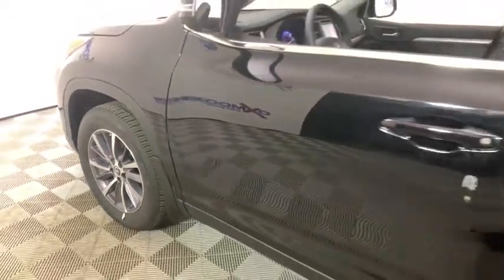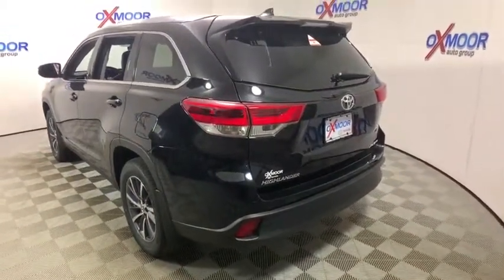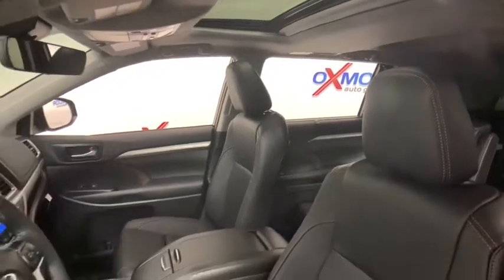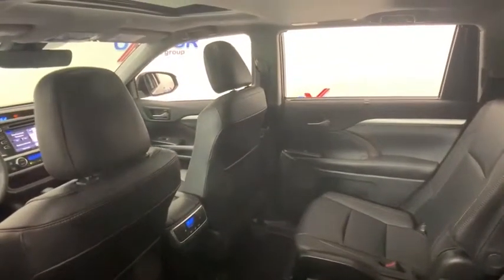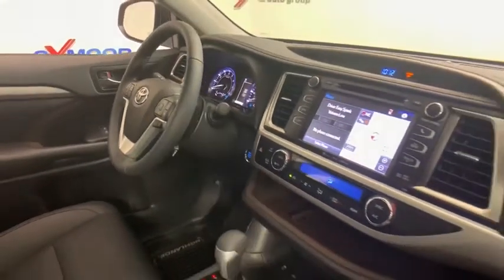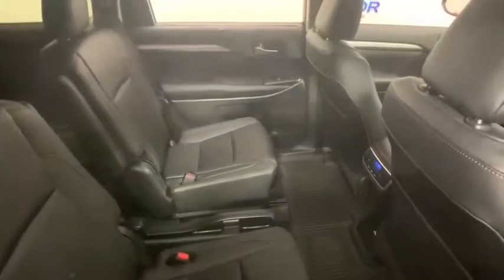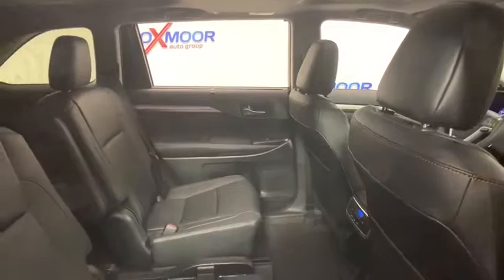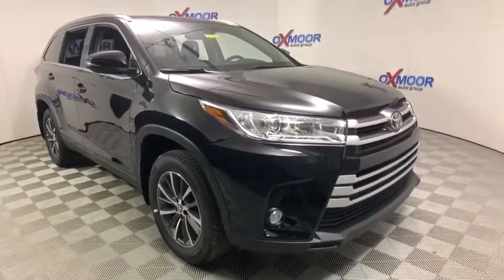2019 Toyota Highlander at Oxmoor Toyota | Louisville & Lexington, KY T47360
Midnight Black Metallic N 2019 Toyota Highlander available at Oxmoor Toyota in Louisville, Kentucky. Servicing the Lexington, Elizabethtown, KY New Albany, IN Jeffersonville, IN area.

Oxmoor Toyota
8003 Shelbyville Rd

Factory MSRP: $42,533 2019 Toyota Highlander XLE Black Seating for 8; 2nd Row 60:40 Bench Seat, BodySide Molding, Wheel Locks, Leather-trimmed Front & 2nd Row Seats 12-way PWR Driver, Heated Front Seats, 4-way PWR Passenger Seat, Seating for 7, 3rd Row 60/40 Split Fold-Flat Seats Integrated 2nd Row Side-Window Sunshades Entune Premium Audio w/Integrated Nav, 8 Touch Screen w/Backup Camera, AM/FM, CD, 6 Speakers, Bluetooth Phone/Music, USB Media Port, 4 USB Charge Ports, Homelink, Siri Eyes Free, SiriusXM w/3-month All Access Trial 3-Zone Auto Climate Control, Leather Steering Wheel w/Multi-Media Controls 12 Cup/Bottle Holders;12V & 120V Outlets Lighted Vanity Mirrors& Sunglass Storage, All Weather Floor Liners, All-Weather Floor Liner Package (TMS), Cargo Liner. 20/26 City/Highway MPG As part of the Toyota family, your exceptional ownership experience starts with ToyotaCare, a no cost maintenance plan with 24-hour roadside assistance.The ToyotaCare plan covers normal factory scheduled service for two years or 25,000 miles, whichever comes first. 24-hour roadside assistance is also included for two years, regardless of mileage. Price includes: $2,000 - TMS Customer Cash. Exp. 06/03/2019